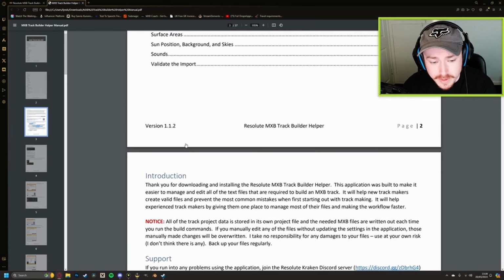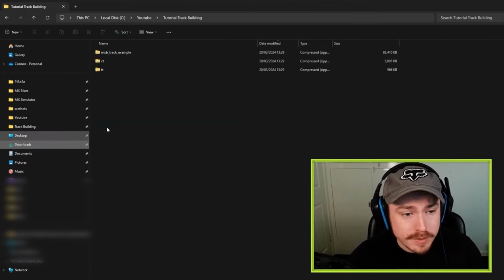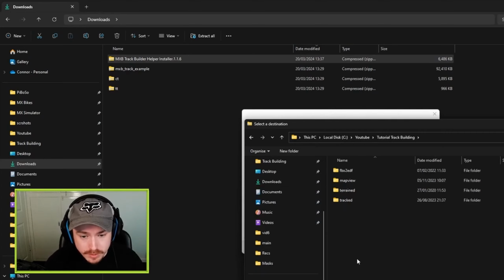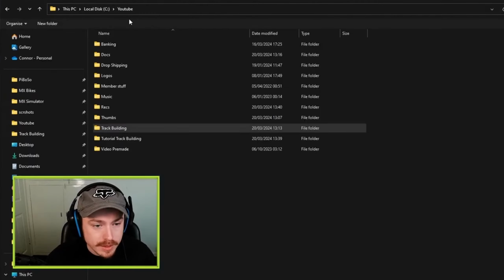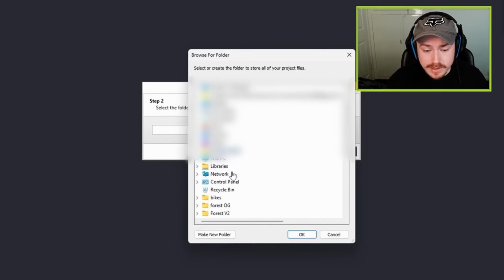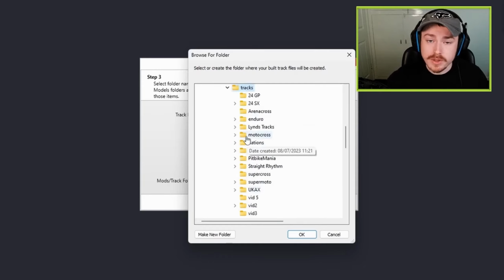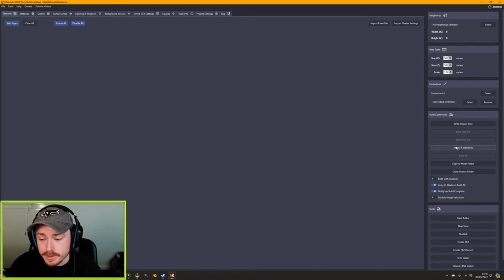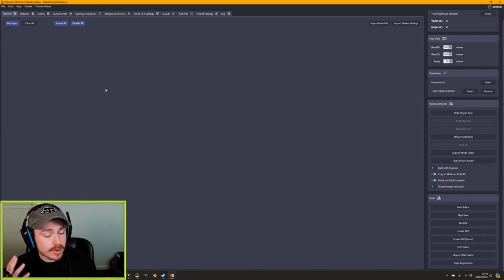MX Bikes Tutorials - Track Building Episode 1: Installing Tools and Resources